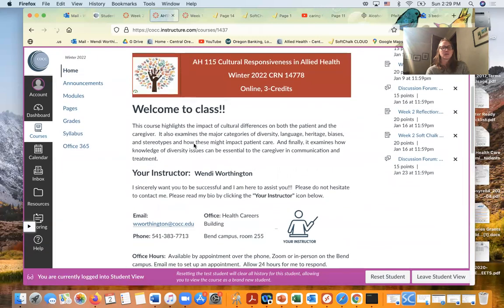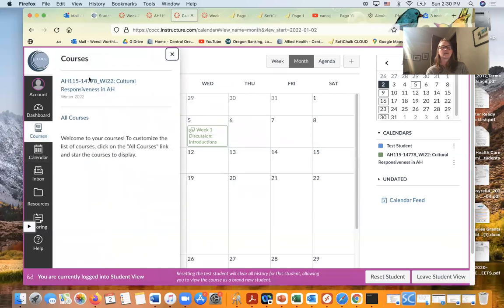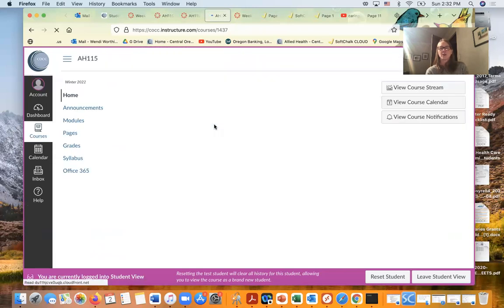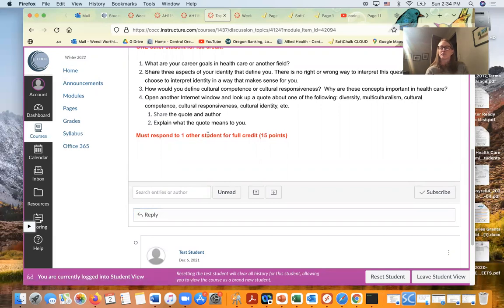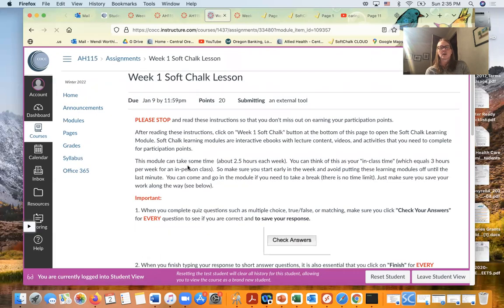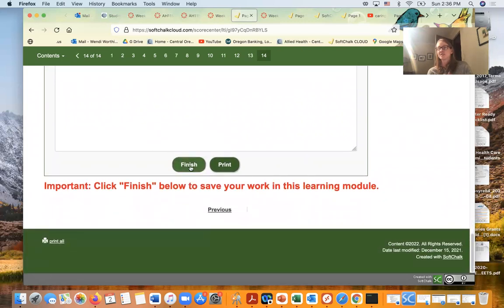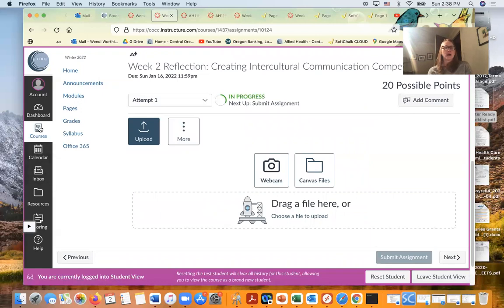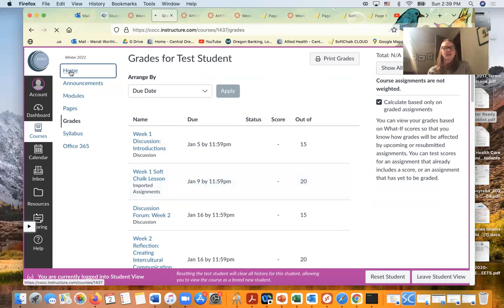AH 115 Overview